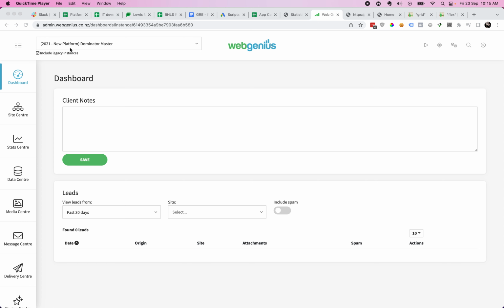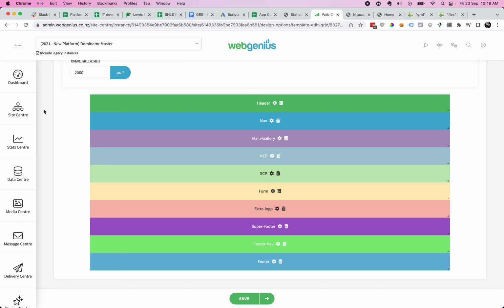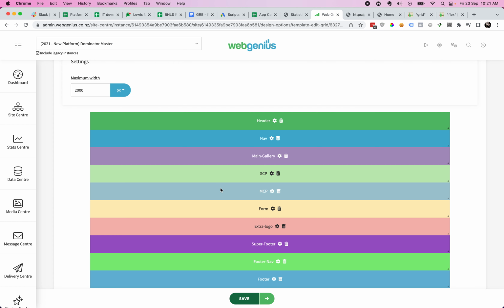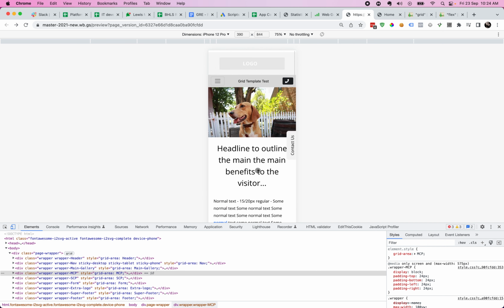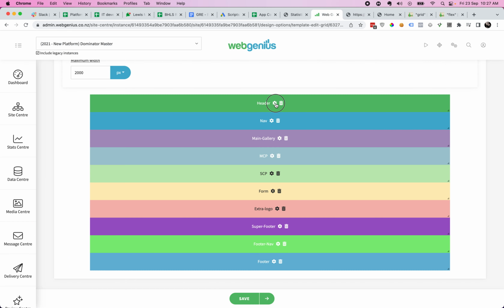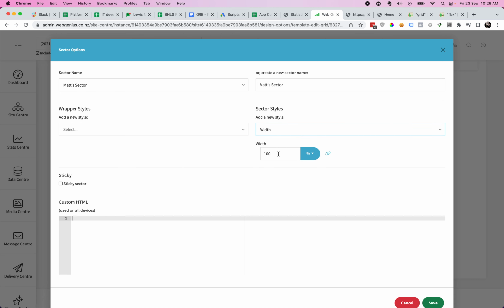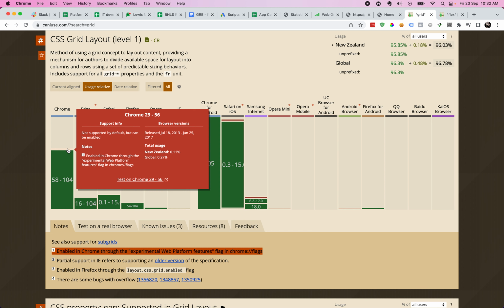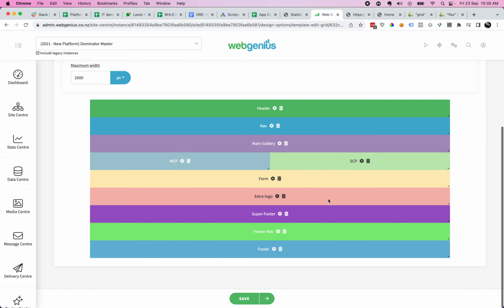Grid Template Walkthrough